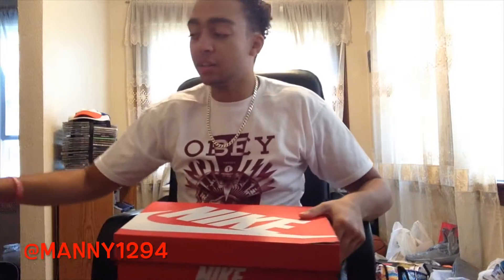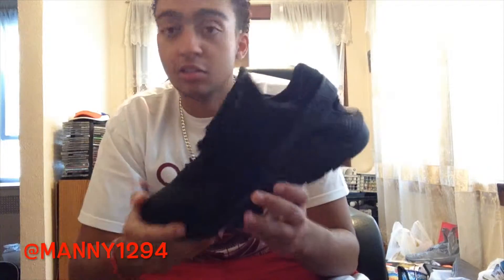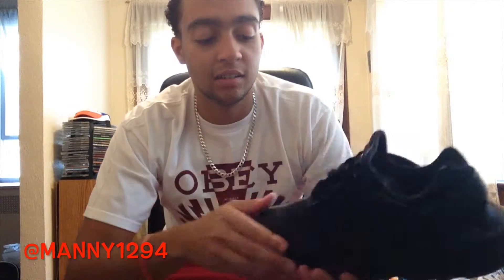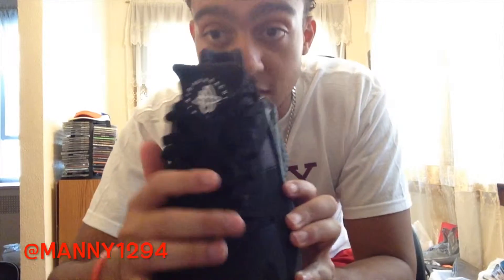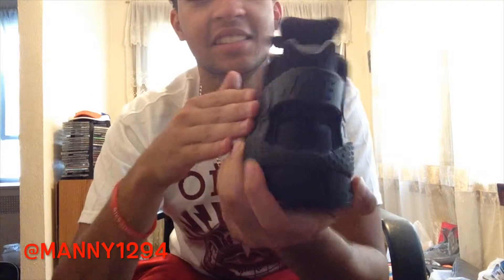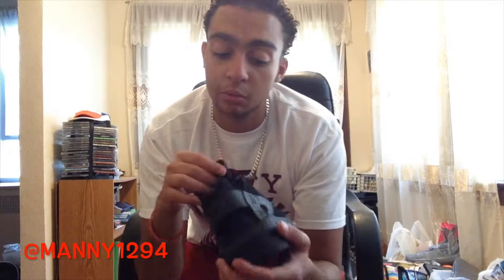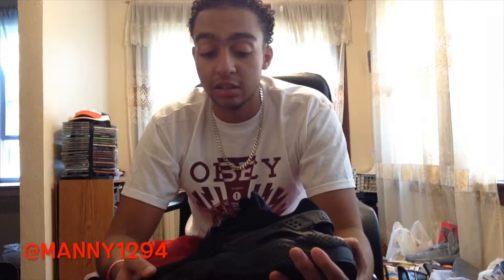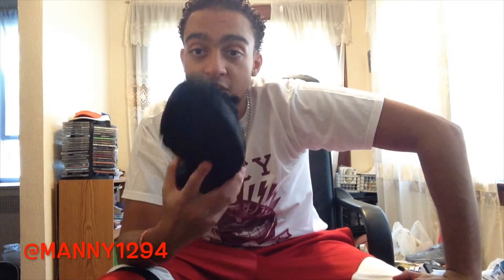Review On Air Huarache